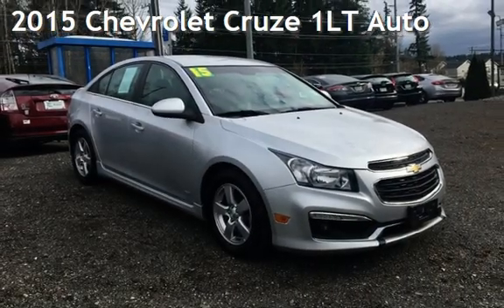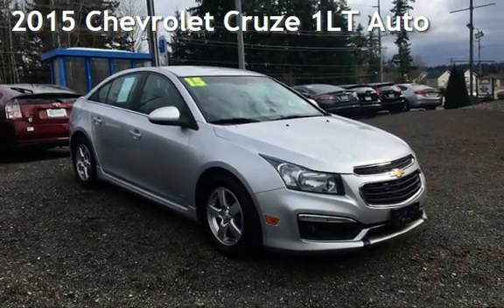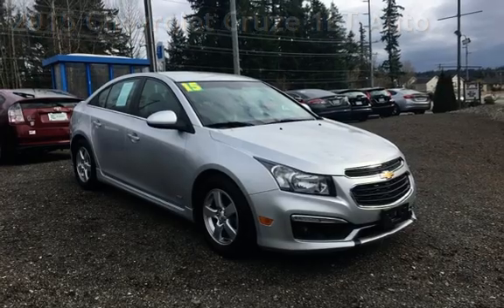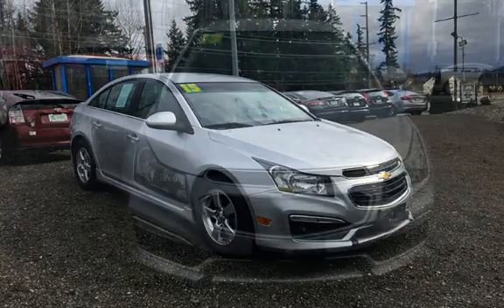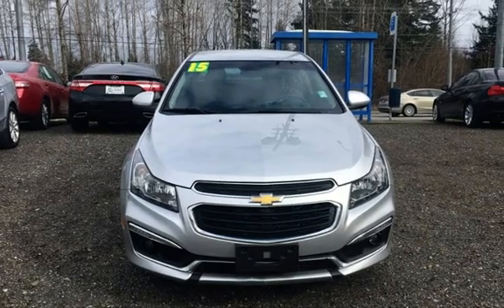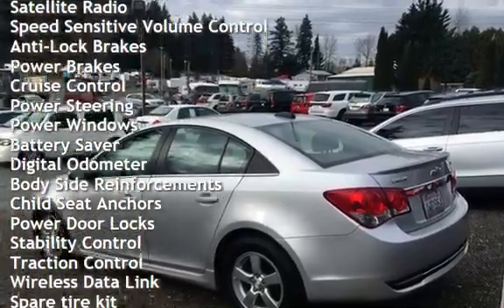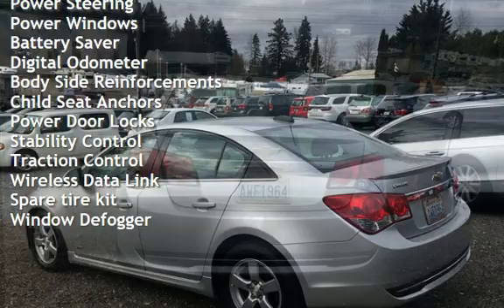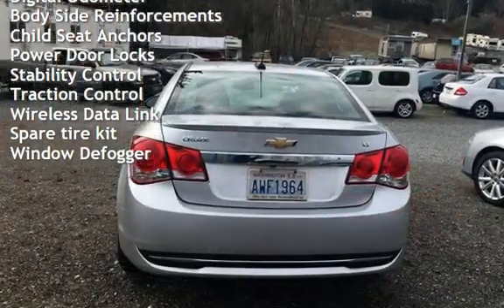2015 Chevrolet Cruze 1LT Auto for sale in BOTHELL, WA